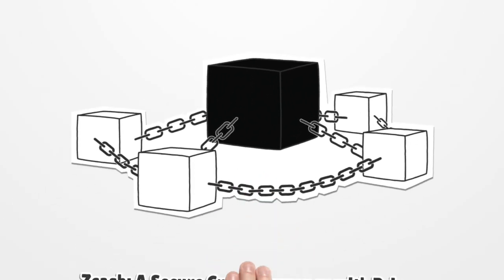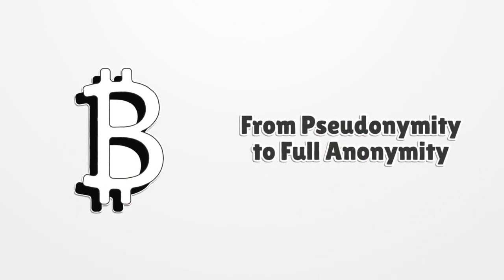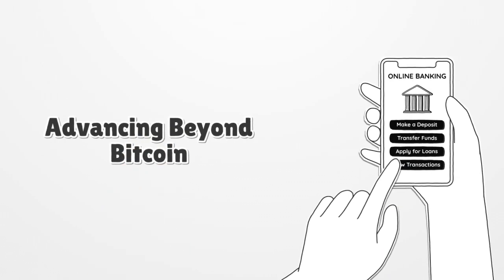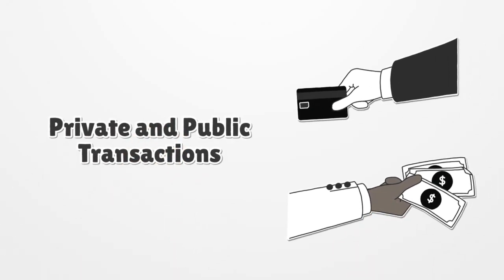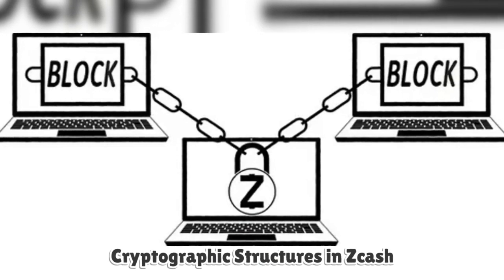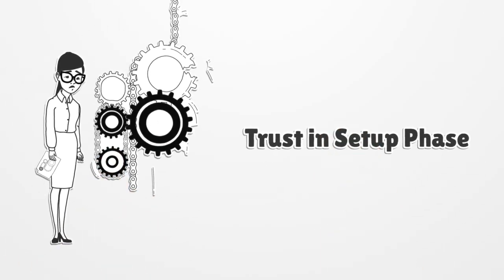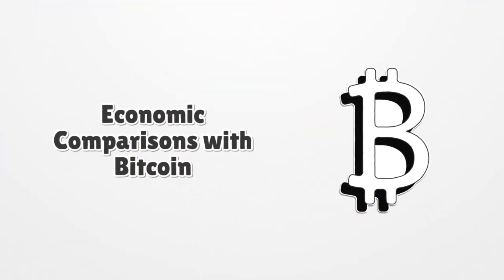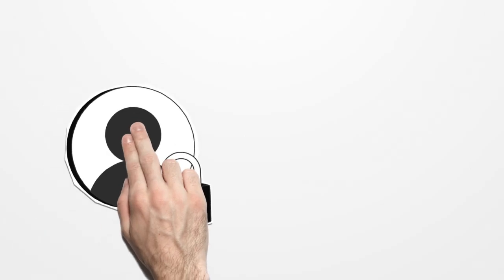Zcash Whitepaper Explained Privacy, Fungibility, and Zero Knowledge Proofs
In this video we explain the Zcash whitepaper, “Zerocash: Decentralized Anonymous Payments from Bitcoin” (2014). Zcash introduced zk-SNARKs (Zero-Knowledge Succinct Non-Interactive Arguments of Knowledge), a breakthrough that enables fully private transactions on a public blockchain.

We cover how Zcash transactions hide the sender, recipient, and amount while remaining verifiable, how shielded addresses work, the role of commitment schemes and Merkle trees, and the trade-offs involved in trusted setup and scalability. We also explore Zcash’s dual model of transparent and shielded transactions, and the importance of fungibility and privacy in digital money.

Sources

Ben-Sasson, Eli; Chiesa, Alessandro; Garman, Christina; Green, Matthew; Miers, Ian; Tromer, Eran; Virza, Madars. Zerocash: Decentralized Anonymous Payments from Bitcoin (2014).

Industry analysis from CoinDesk, Binance Research, and academic overviews of zero-knowledge cryptography.